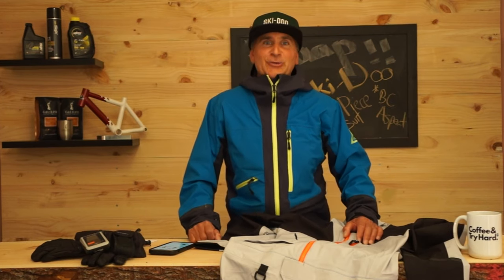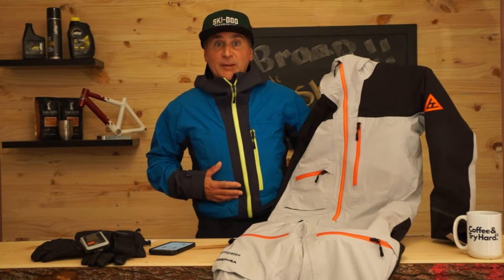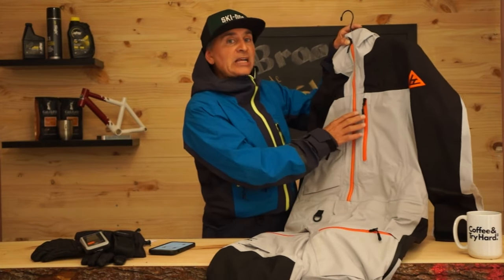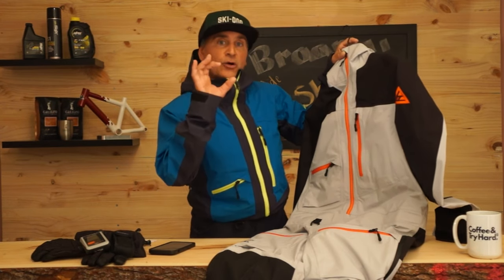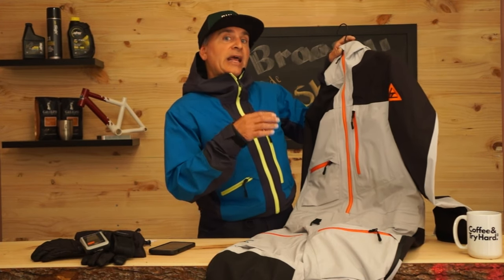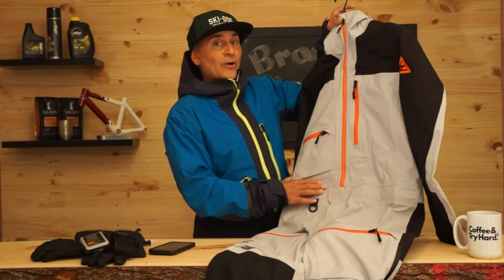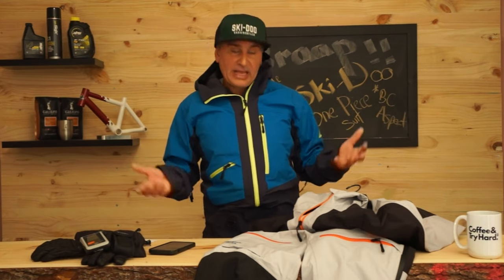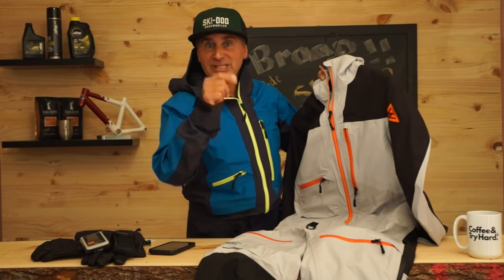Ski-Doo BC Aspect One Piece Suit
Ski-Doo Ambassador Dave Norona shows off the new 2024 Ski-Doo BC Aspect One Piece Suit and why its his favorite piece to wear in the back country!

Goretex Patches on Amazon